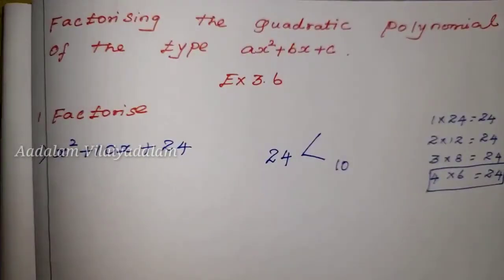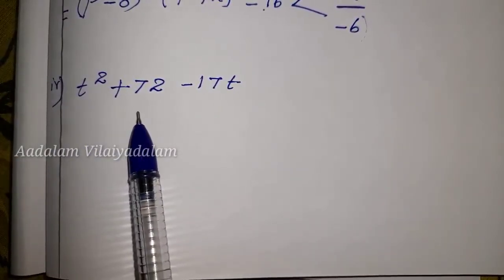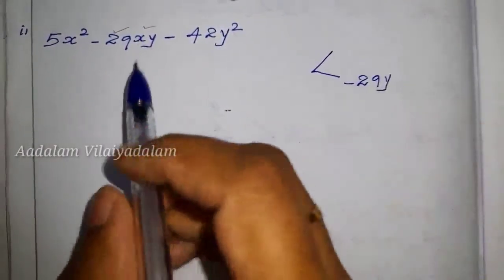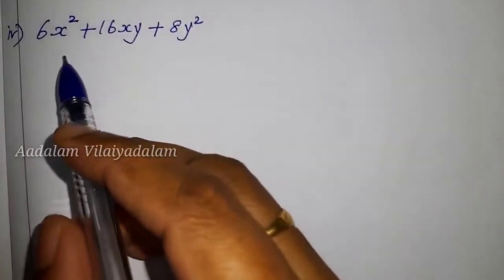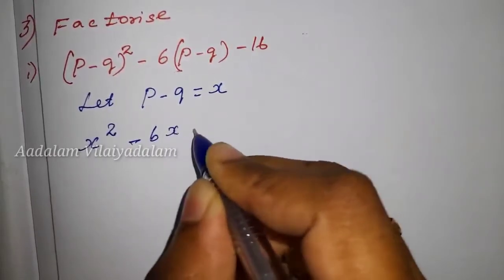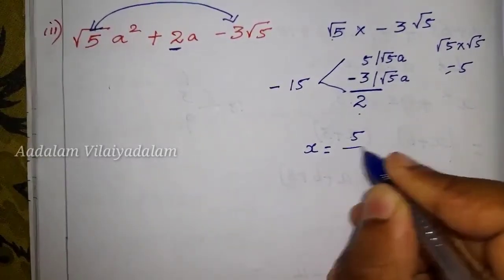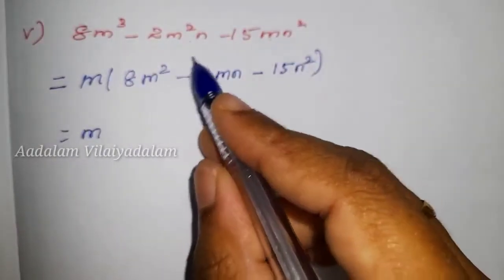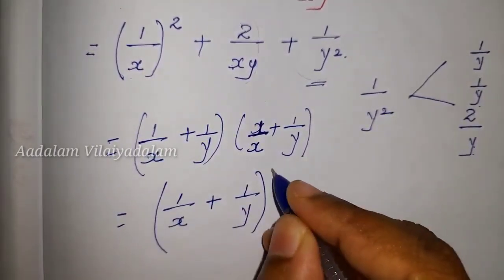9th STD MATHS | EXERCISE 3.6